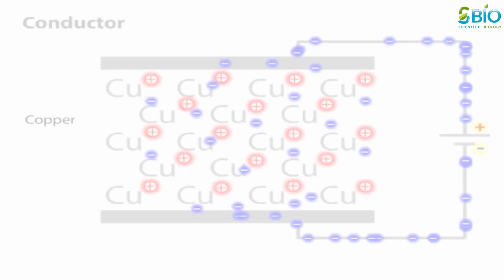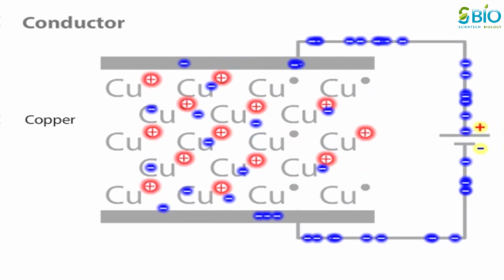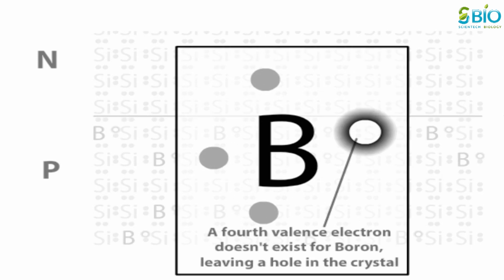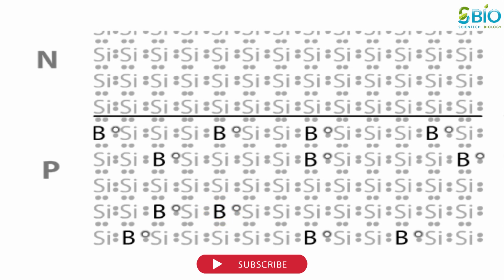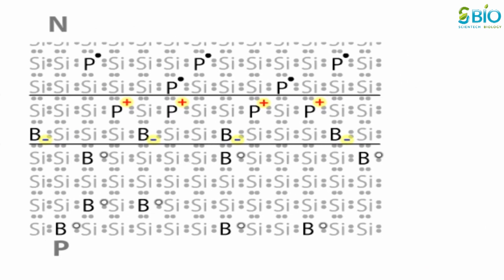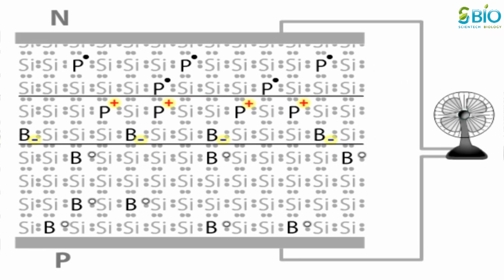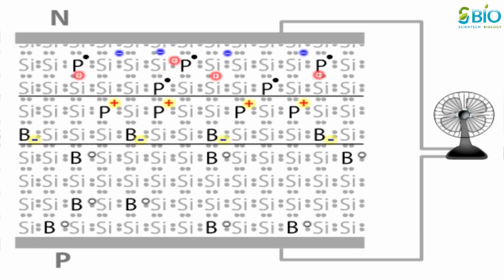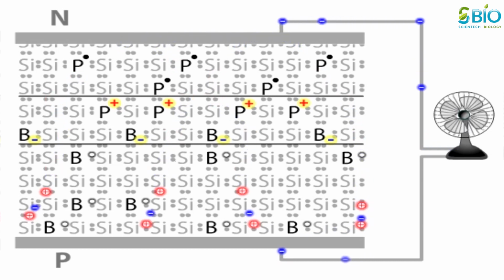How Solar panel work I Solar cell working I Solar cells and solar panel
The amount of energy human’s use in a year is equivalent to an hour's worth of sunlight striking the earth. Sunlight is a renewable source of energy.
Natural systems such as plants harvest solar energy to power their lives. We, too, can harvest the sun's energy in a variety of ways, from low tech to high. One high tech method uses solar cells to generate electricity.

When sunlight strikes certain materials, it produces small amounts of electric current. A marvel called the photovoltaic effect.

The current can then power electrical devices from light bulbs to electric cars. The ability of a solar cell to operate is based on a material called silicon.
Silicon is the second most common element in Earth's crust .in the periodic table of elements, which illustrates recurrent trends in the chemical properties of elements, Silicon resides just below carbon and shares many of carbons chemical features.

                            To know in detail watch the video...

how solar panel works, how solar panel works in hindi, how solar panel works for generate electricity, how solar panel works in home,
how solar panel works in night, how solar panel works diagram], how solar panels work animation,10], how solar panels work in english,10],
how solar panel works in tamil, how solar panel works in telugu,how does solar panel system work,how solar panel system work
how do solar panels work easy explanation,solar cells class 12,solar cells working,solar cells and solar panels
solar cells basics ,